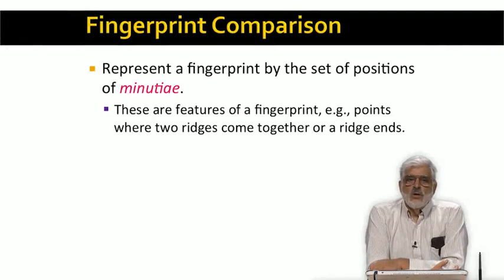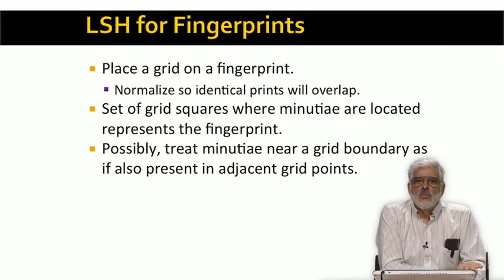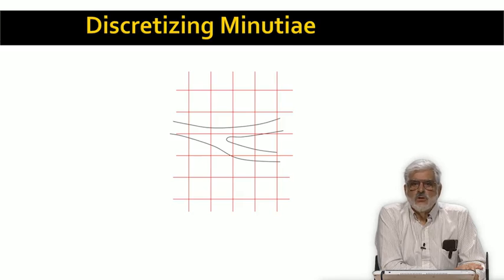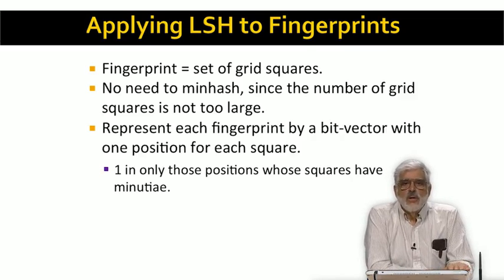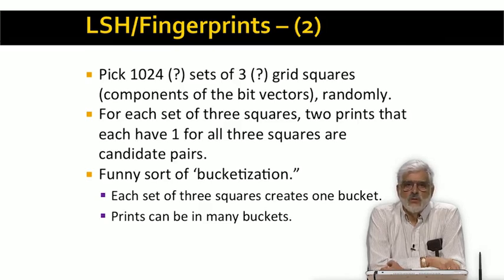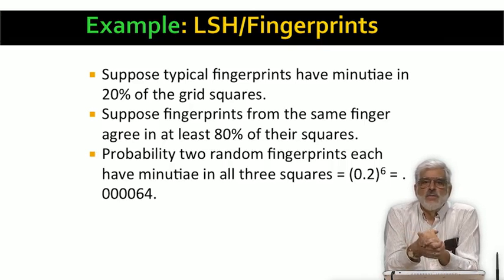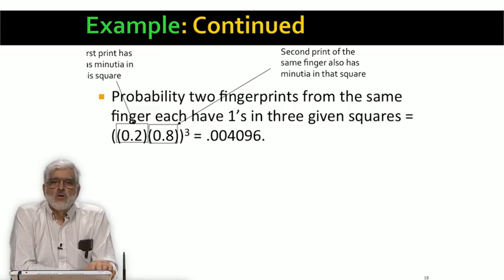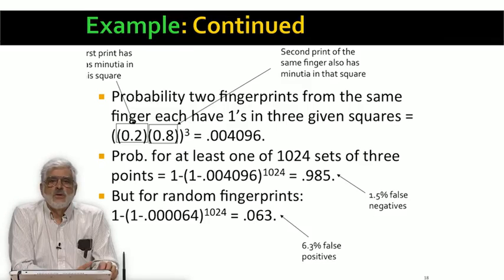3 5 Fingerprint Matching 7 07